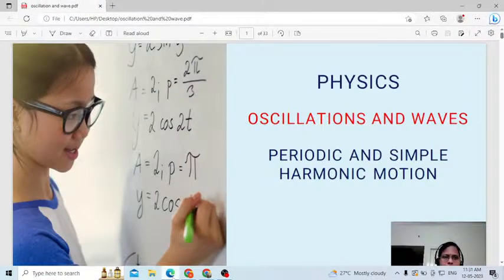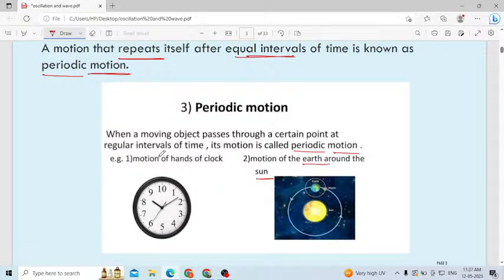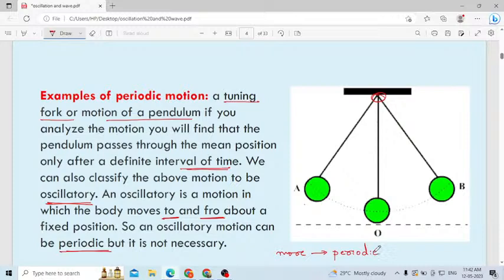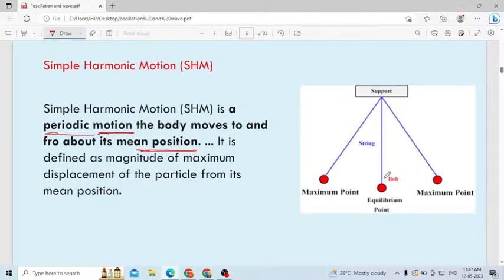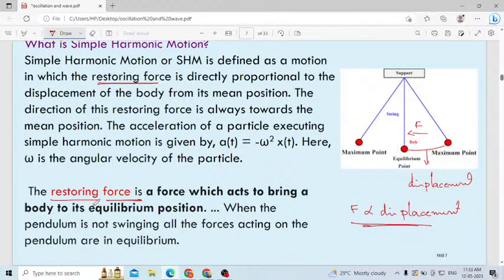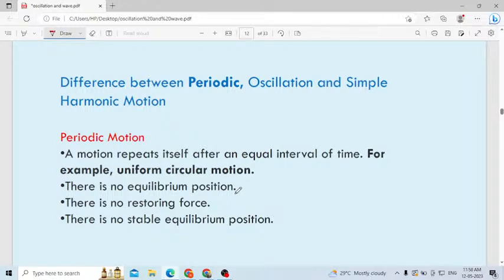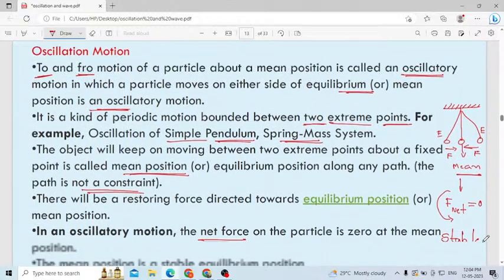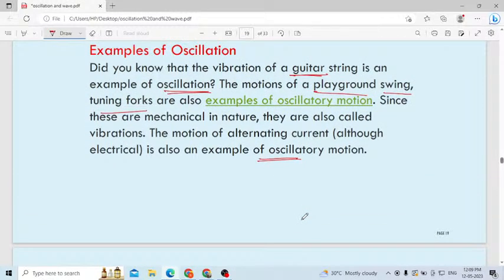Physics - Periodic and simple harmonic motions